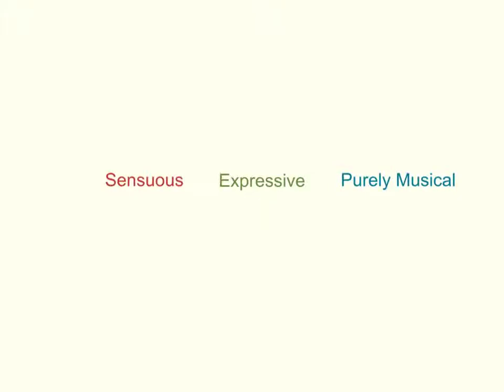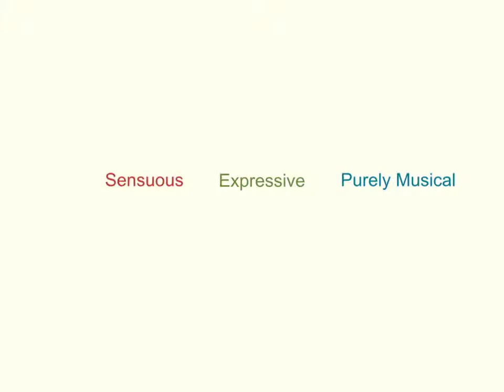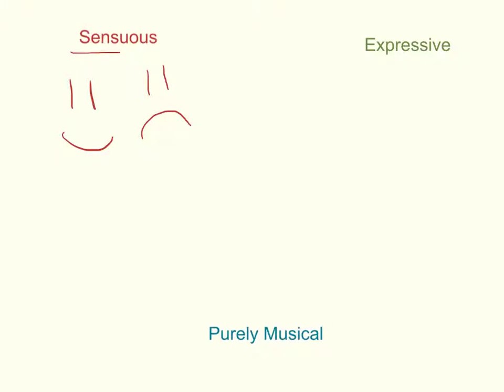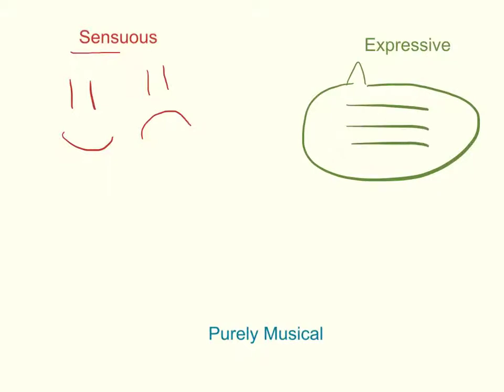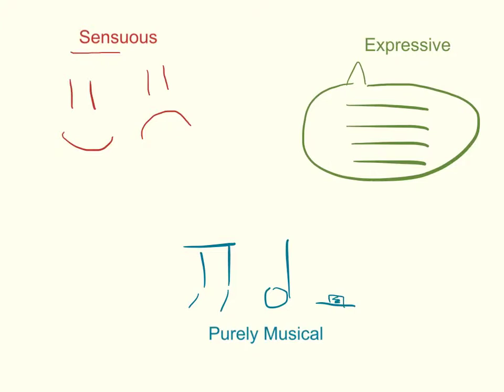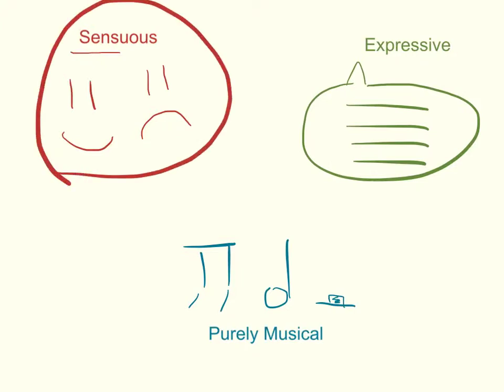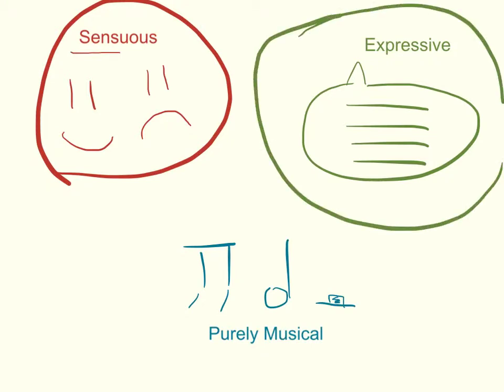MUS-G03-L008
Three Ways of Listening: Introduction